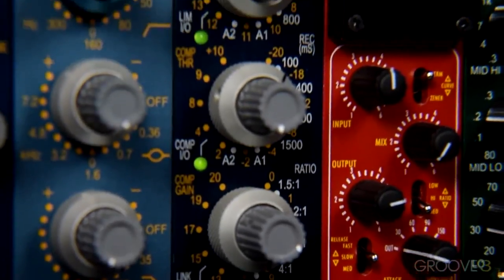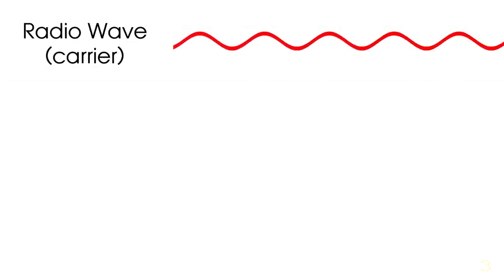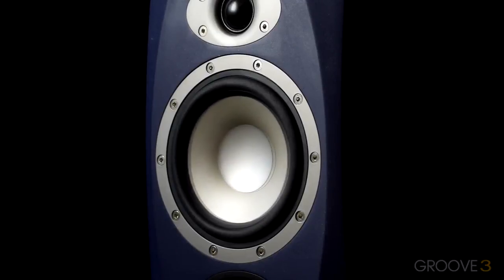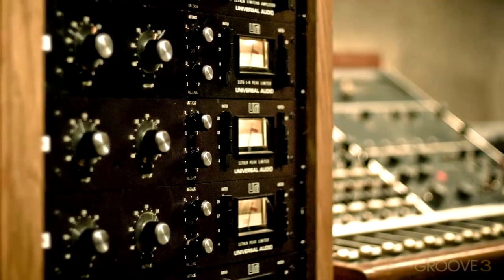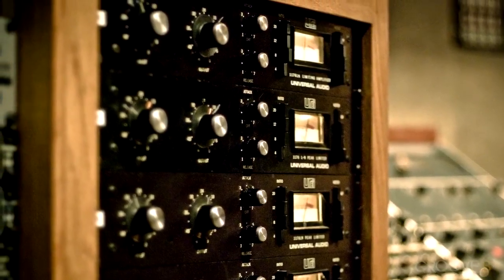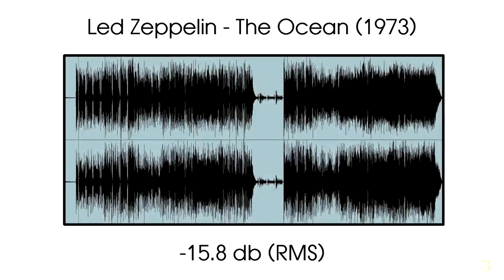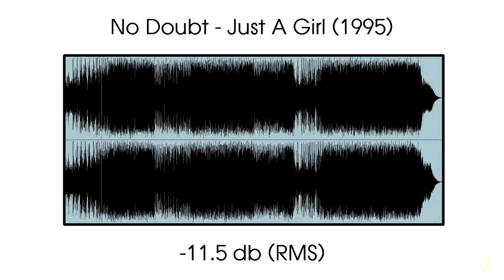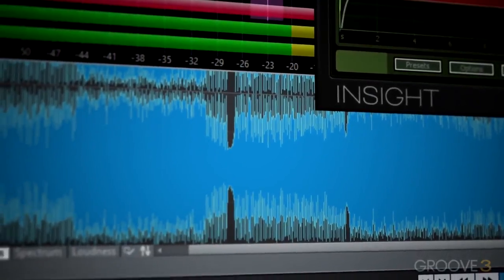A Brief History - Compression Explained (04 of 14)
Find out how compression started as a tool, and ended up becoming one of the necessary staples of recording equipment.